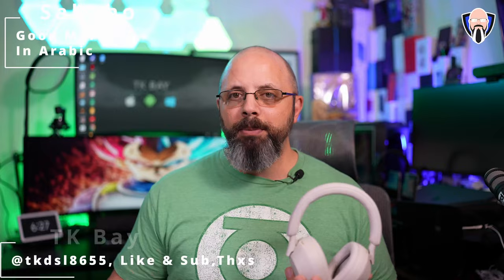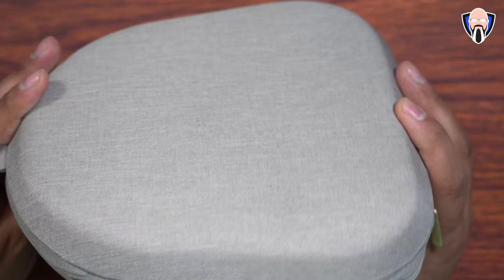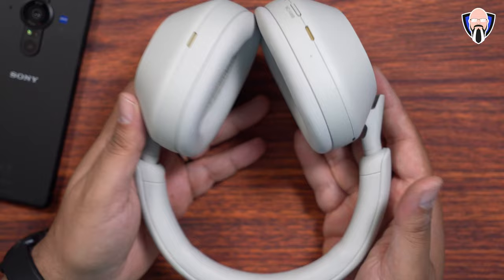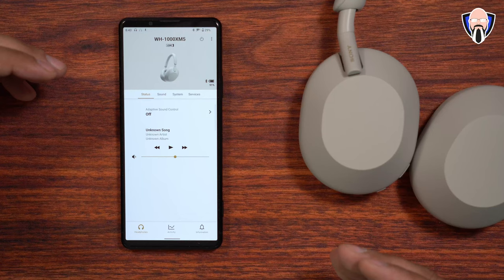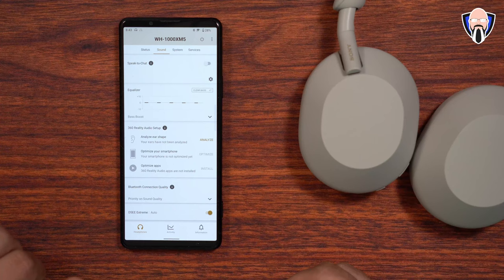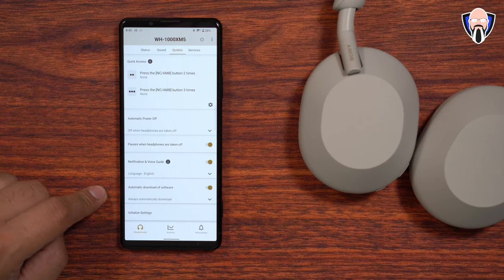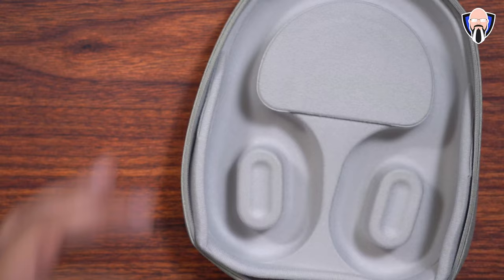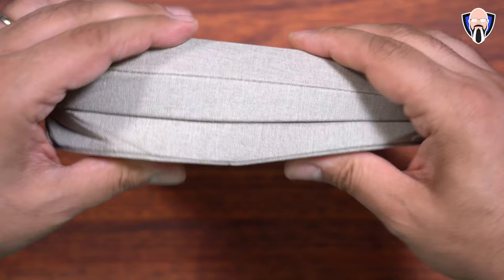Sony WH 1000XM5 Review: Enjoy Your Music On Any Android or iPhone (Chapters)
Today we have my review of the Sony WH-1000XM5 Wireless. They are Industry Leading Noise Canceling Headphones with Auto Noise Canceling Optimizer, Crystal Clear Hands-Free Calling, Alexa Voice Control, and Google Assistant In Silver and Black

00:00 - Sony WH-1000XM5
00:43 - Unboxing
02:10 - New Case
03:34 - XM5 New Design
05:53 - Fit Test With Glasses
07:12 - Sony Headphones App
11:05 - Fit a & Usage
12:04 - ANC Test While recording
12:42 - Outdoors Audio Sample
13:11 - audio Performance
14:56 - Range & Audio
15:25 - Are They Worth it?

B&H Dealzone:

Amazon Daily Deals:

 sony wh 1000xm5 sony xm5 sony wh1000xm5 best headphones 2022 sony wh 1000xm4 sony wh 1000xm5 unboxing